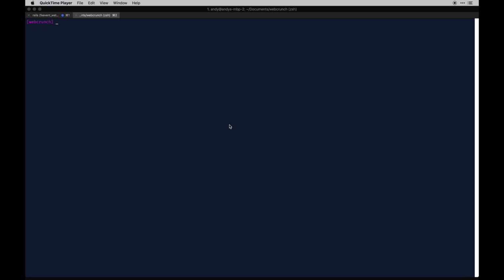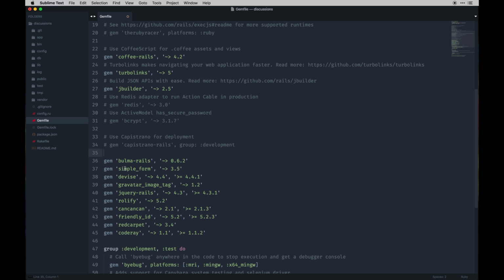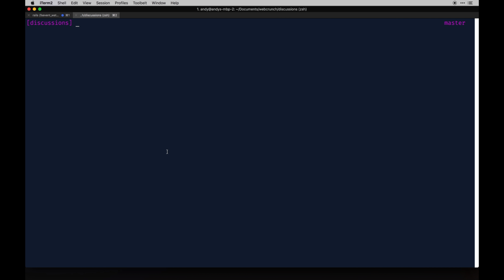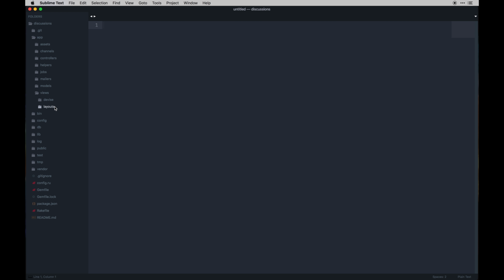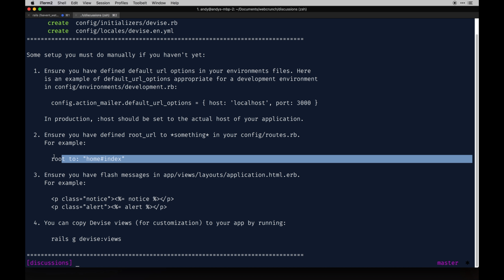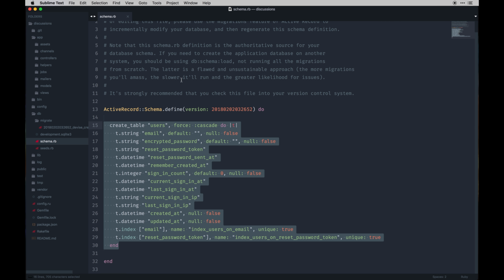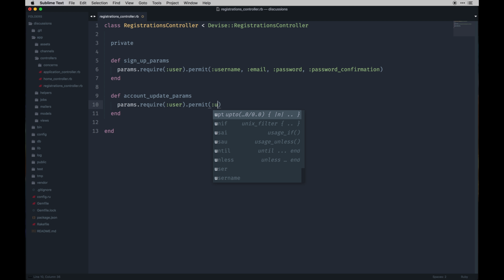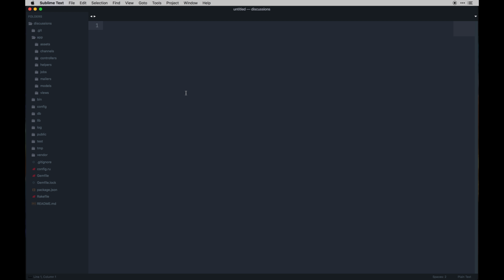Let's Build: With Ruby on Rails - Forum - Initial Setup - Part 2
Continuing my long stent of Ruby on Rails builds is yet another build which focuses more on relationships in a real-world discussion forum application.

The application on the outside looks a little bleak but I promise there is a lot going on under the hood of which you could extend to be something very feature rich.

### The Goals of the application

To create a discussion forum with appropriate channels. Every discussion will belong to a channel and an author. The author can manage their own discussion by editing or deleting it at any time once logged in. If a user has admin privileges they can manage any user's discussions and replies. Any discussion can have many replies which is what makes forums so great for a community based application.

Some key features of this application include:

+ Markdown support and syntax highlighting for code snippets
+ Validations
+ Admin user roles
+ Prettier URLS
+ Ajax replies ( load automatically on submit rather than a full page refresh )